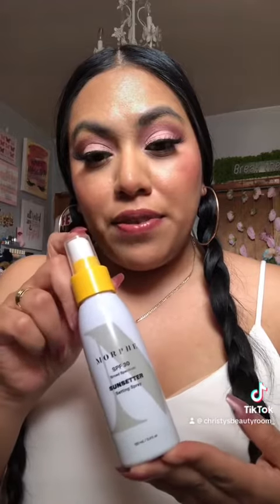Trying Out Morphe SPF Setting Spray Part 1